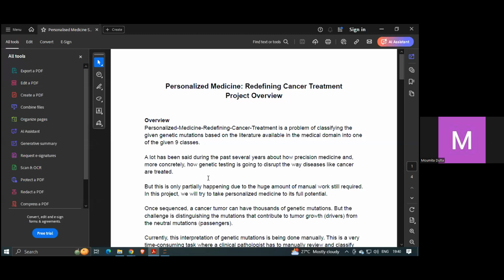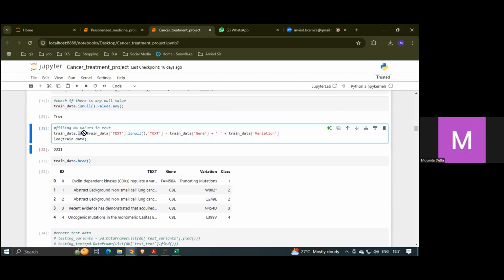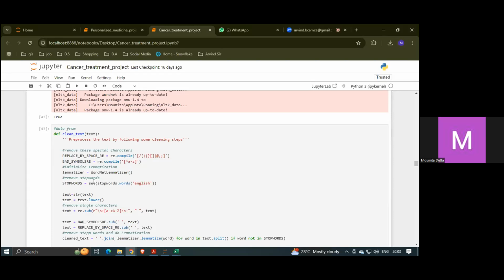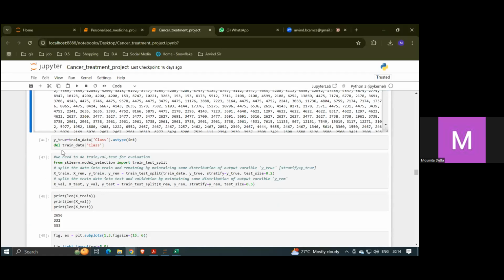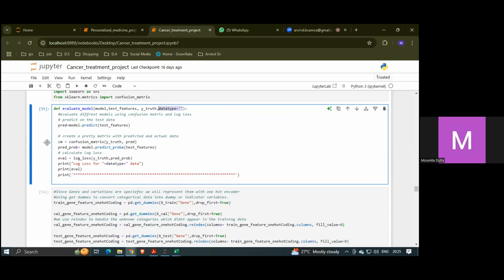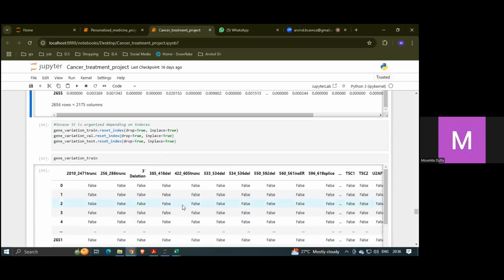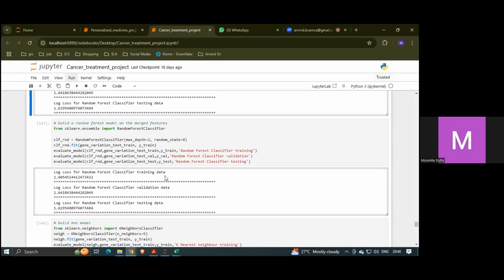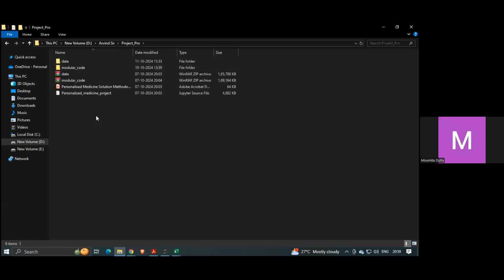Personalized Medicine: Redefining Cancer Treatment Data Science Machine Learning Project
Project Overview: This project aims to leverage cutting-edge data science and machine learning techniques to personalize cancer treatment. Utilizing a robust dataset of genetic mutations in cancer patients and clinical evidence, we will develop predictive models to recommend the most effective treatments for individual patients based on their unique genetic profiles.

Technologies Used:

Python: Primary programming language for data processing and model development.
Pandas and NumPy: For efficient data manipulation and numerical operations.
Pretty_Confusion_Matrix: To generate attractive and informative confusion matrices for model evaluation.
Matplotlib: For creating plots and charts to visualize the data and results.
Scikit-learn (sklearn): To implement machine learning algorithms and handle tasks such as model selection and evaluation.
PyMongo[srv]: To connect to MongoDB databases for storing and retrieving data in a NoSQL format, allowing scalable data storage.
Logistic Regression, Random Forest, KNN, Naive Bayes: A suite of machine learning models to compare efficacy in predicting treatment outcomes based on genetic markers.
Project Phases:

Data Collection and Preprocessing:

Collection of genetic mutation data and clinical patient records.
Data cleaning and transformation to prepare for machine learning models.
Exploratory Data Analysis (EDA):

Analysis of the dataset to understand patterns and distributions using visualizations and statistics.
Identification of key variables that affect cancer treatment outcomes.
Model Development:

Implementation of various machine learning algorithms:
Logistic Regression for baseline prediction.
Random Forest for handling nonlinear relationships and feature importance analysis.
KNN to explore the impact of similarity measures in genetic profiles.
Naive Bayes for probabilistic classification based on Bayes' theorem.
Hyperparameter tuning and cross-validation to optimize model performance.
Evaluation:

Use of confusion matrices to understand the performance of each model.
Comparison of models based on accuracy, precision, recall, and F1-score.
Selection of the best model(s) based on performance metrics and clinical relevance.
Deployment and Reporting:

Integration of the best model into a clinical decision support system.
Reporting on model insights and predictions to stakeholders.
Continuous monitoring and updating of models as new data becomes available.
Impact: The successful implementation of this project is expected to significantly improve personalized treatment recommendations in oncology, leading to better patient outcomes and more efficient use of healthcare resources. Through the power of data science and machine learning, we aim to transform cancer treatment into a tailored and more effective process.